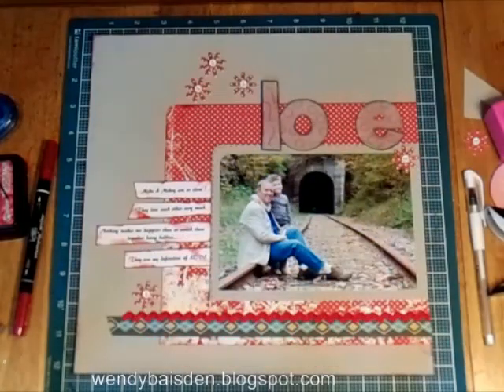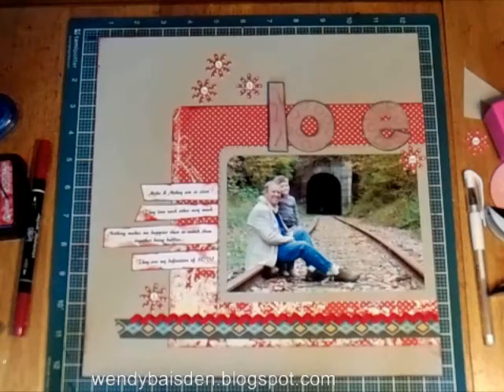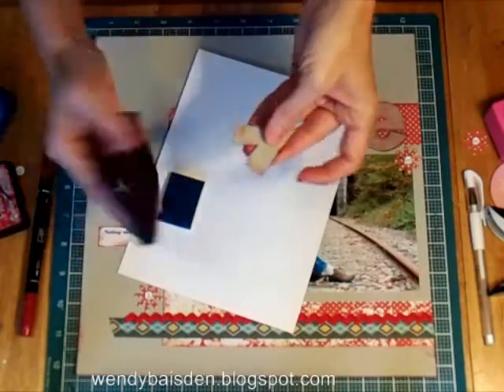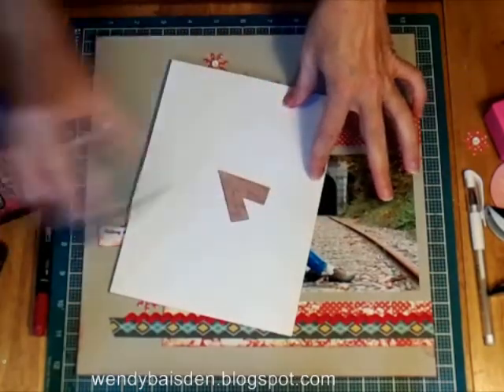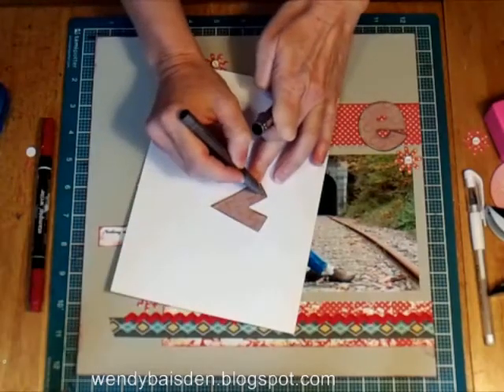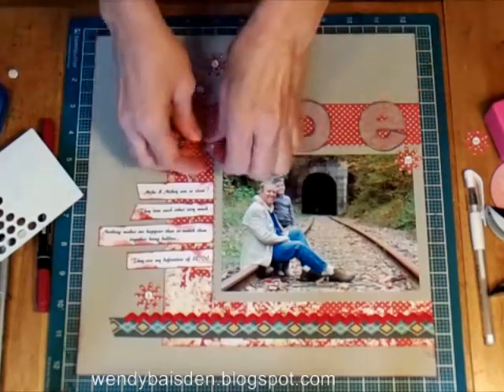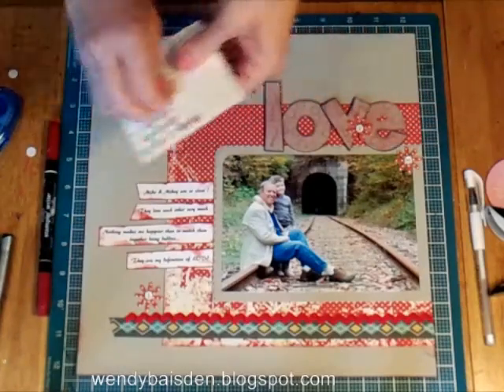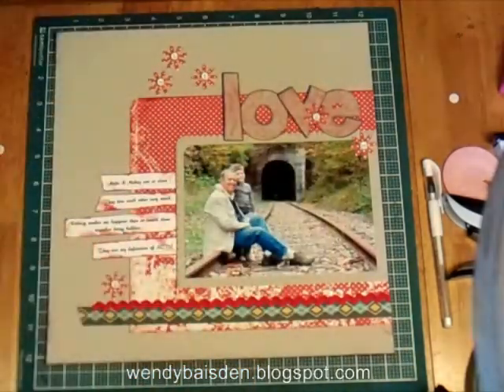My take on Their Page a copy of Creating Keepsakes Scrapbook Pages #2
My take on their page is a series of videos dedicated to my copying pages done in the Creating Keepsakes Magazine with my own personal touches added. I will show you how to copy some of the details from their pages without it looking like a photocopy.